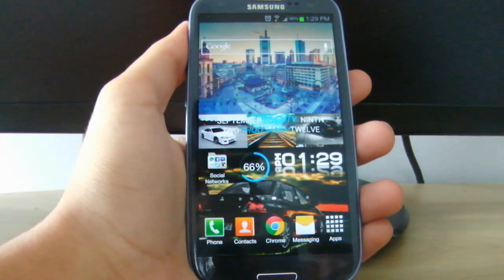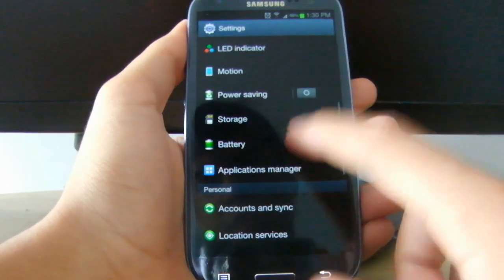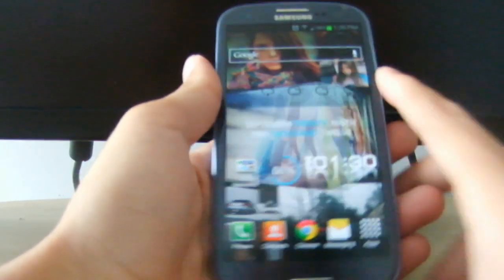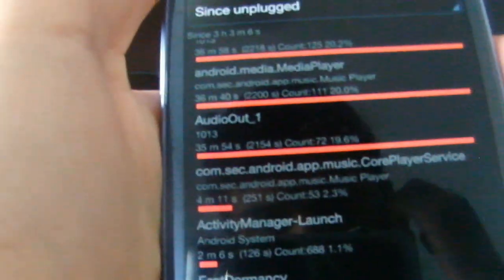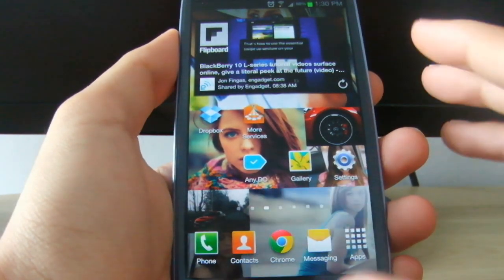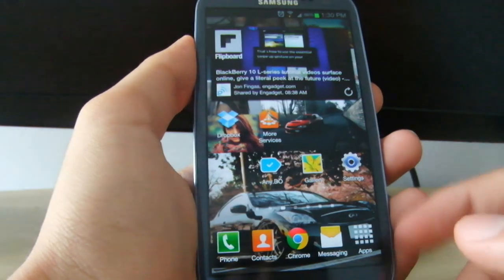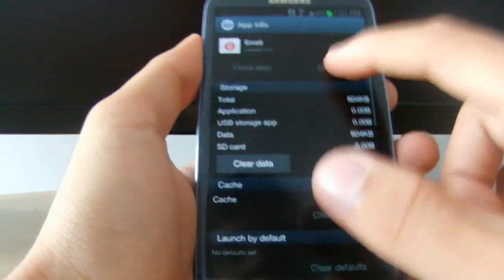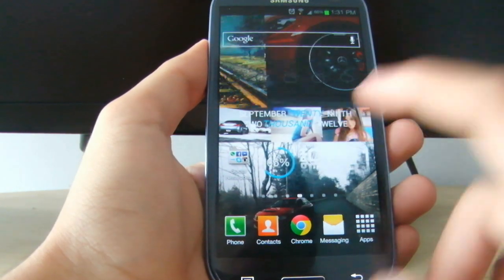How To Fix Battery Drain On Galaxy S3 And Other Android Devices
BetterBatteryStat is a paid app in the play store

you can download it for free using 4shared and other sites.